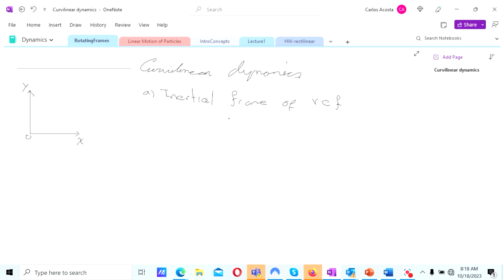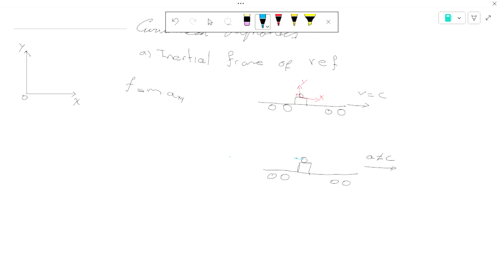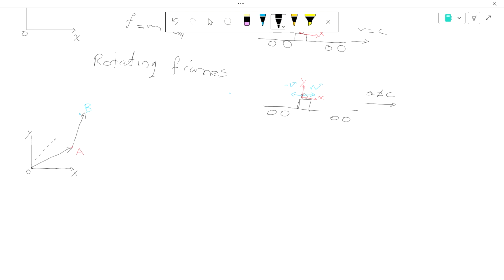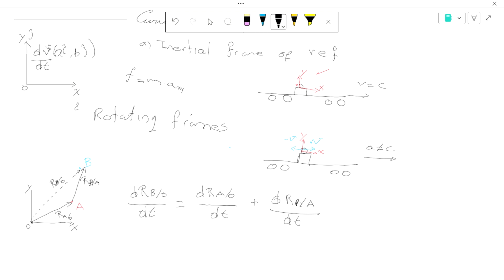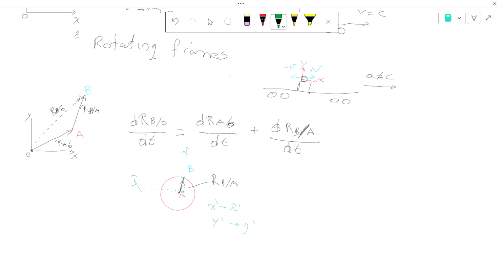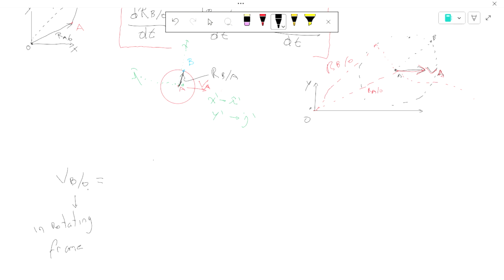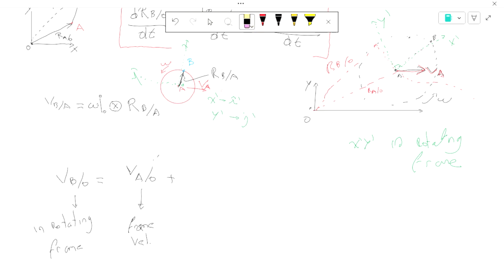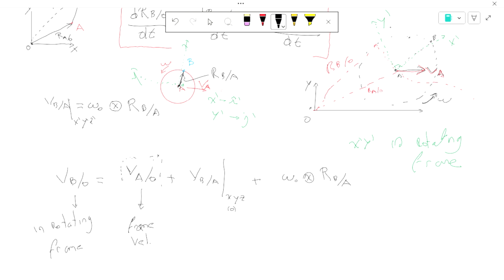Introduction to Rotating Frames of Reference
This video shows an introduction to rotating frames of referances.